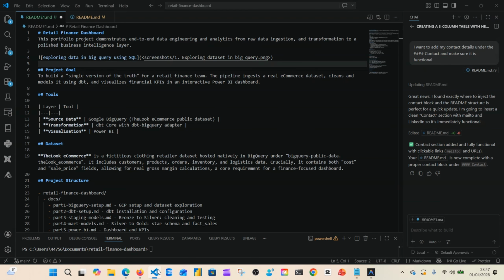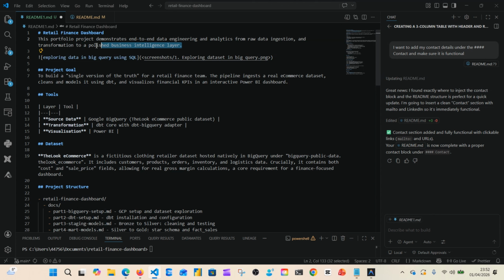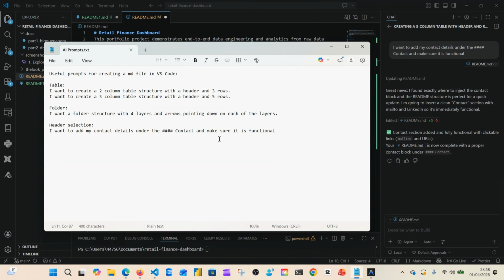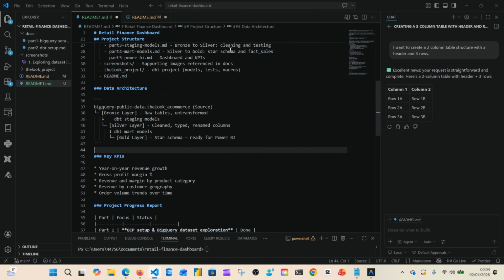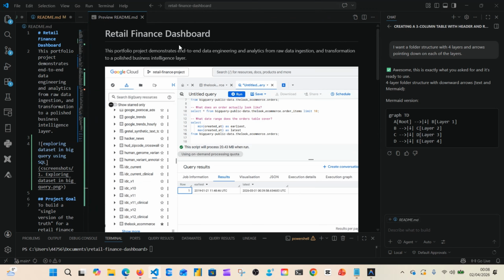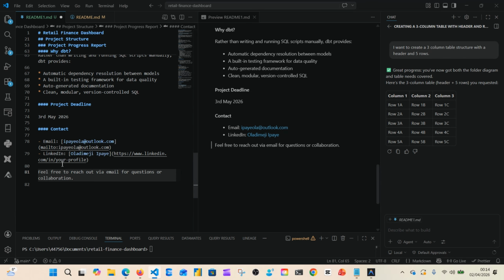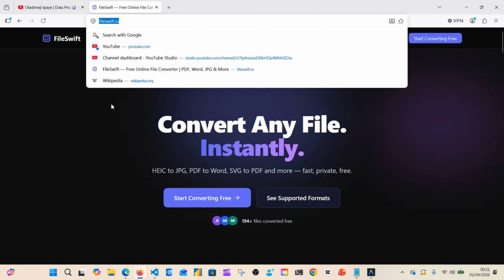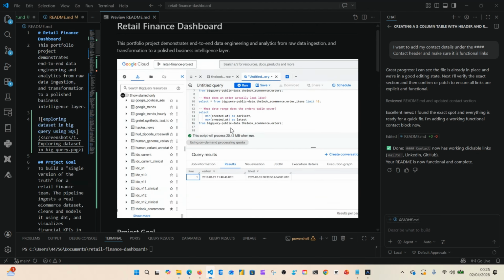How to Write an Effective README File for Github Projects in 2026 (Complete Guide + Free Tool)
Learn how to write professional README files for your Github projects in 2026. This complete tutorial covers everything from markdown basics to advanced formatting, plus how to convert your README to different formats for portfolios and documentation.

README Fundamentals:
✅ What makes a great README
✅ Essential sections to include
✅ Markdown formatting basics

Writing Process:
✅ Project description best practices
✅ Usage examples and code snippets
✅ Screenshots and demos

Advanced Tips:
✅ Creating table of contents
✅ Embedding images
✅ Code syntax highlighting

✅ Using FileSwift for conversions (free tool I built)

Tools Mentioned:
- Github (project hosting)
- VS Code, for editing Markdown files
- FileSwift (fileswift.io) - Free markdown file converter I built

Pro Tips:
→ Keep your README updated
→ Use clear, concise language
→ Include visual examples
→ Convert to PDF using for job applications
→ Test all links before committing to GitHub

Why This Matters:
Your README is often the first thing people see on your Github. A professional README can:
- Help others understand your project quickly
- Increase stars and contributions
- Showcase your attention to detail
- Make your project more discoverable
- Look great in job portfolios (when converted to PDF)

💬 Questions about README files or markdown conversion? Drop them in the comments!

Try FileSwift: Convert your README.md files at fileswift.io - completely free!